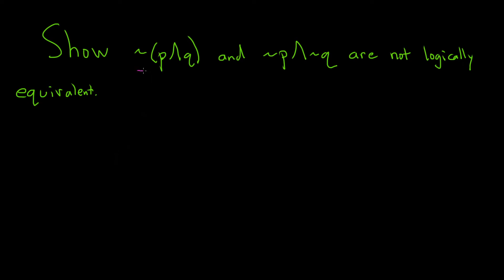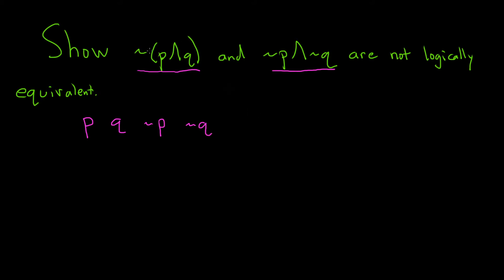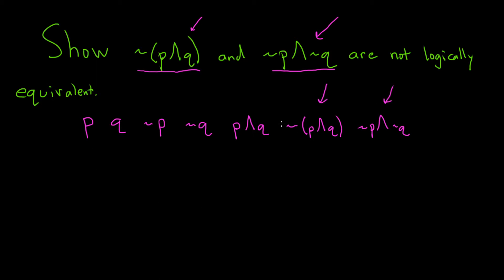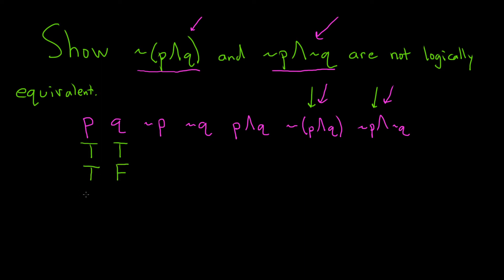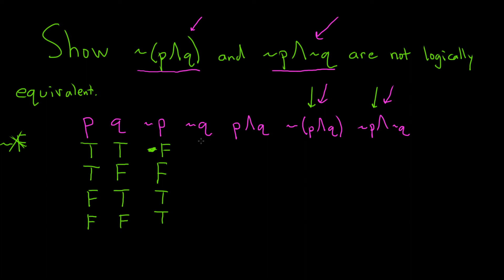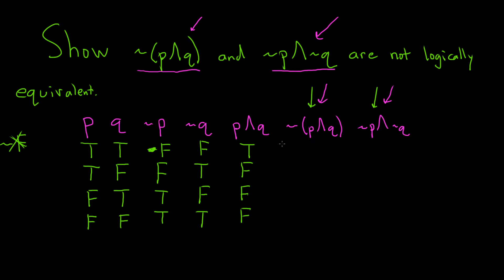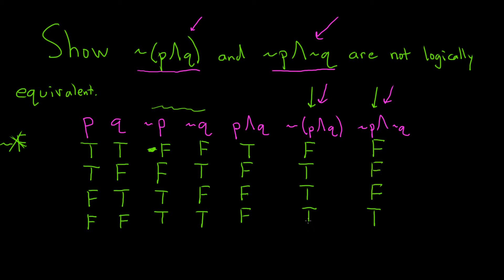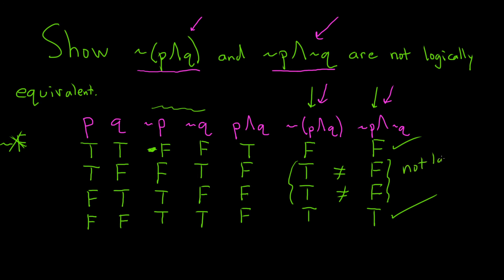Show that the Statements ~(p ^ q) and (~p ^ ~q) are Not Logically Equivalent by using a Truth Table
Show that the Statements ~(p ^ q) adn (~p ^ ~q) are Not Logically Equivalent by using a Truth Table